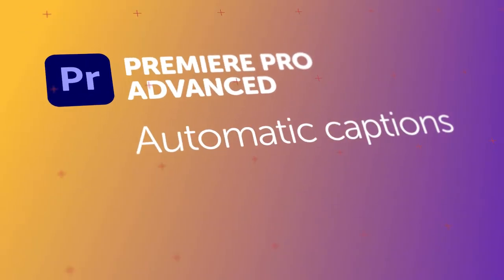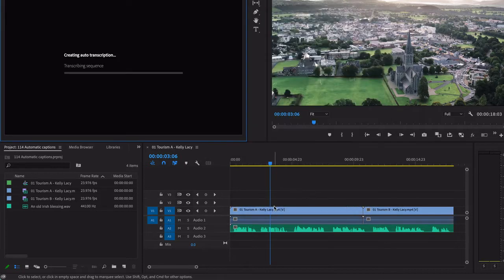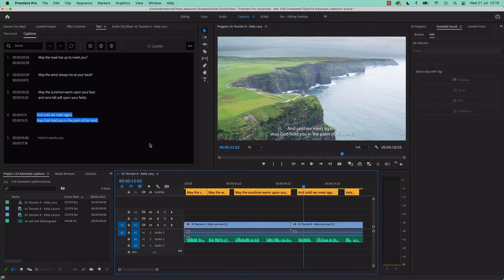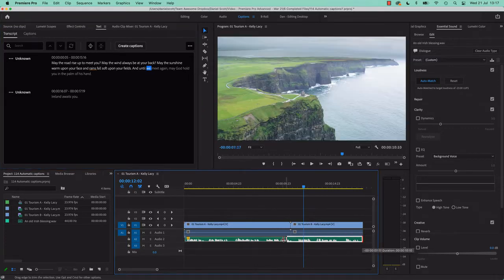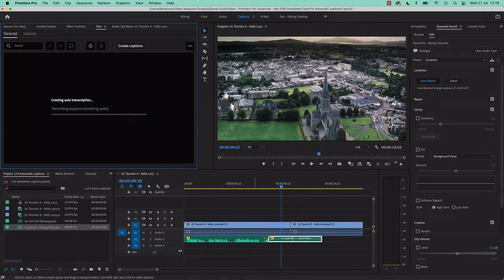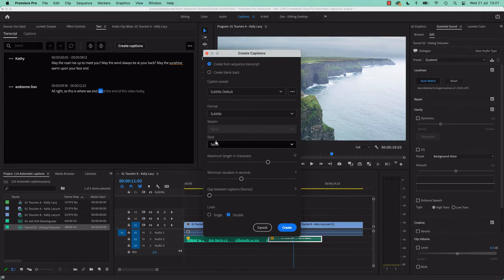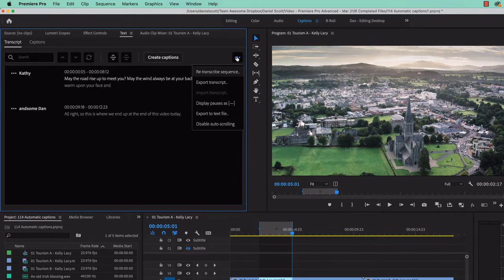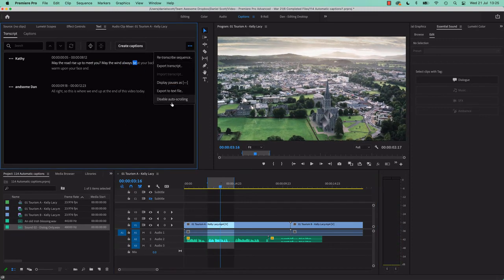114 How to create automatic captions in Premiere Pro